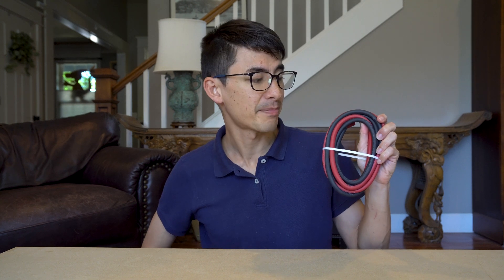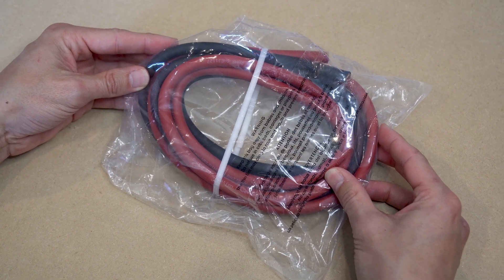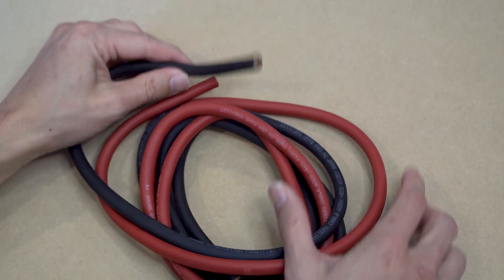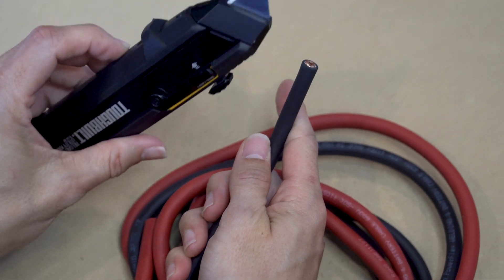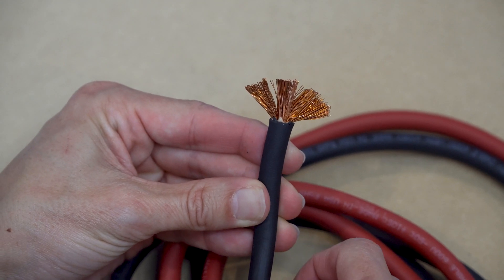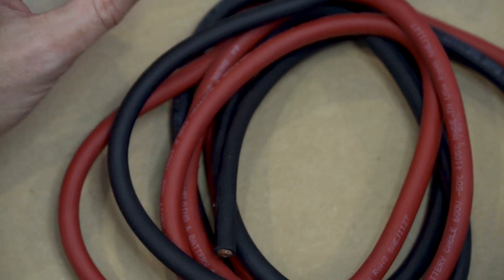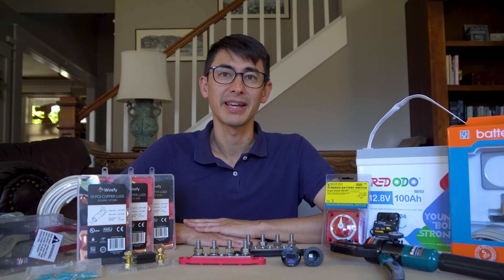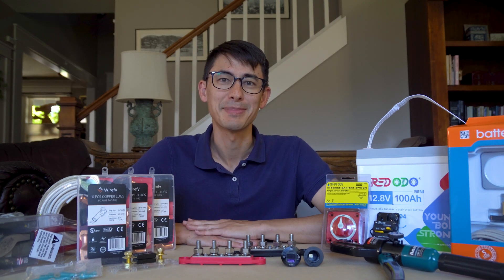Windynation 4 AWG Wire Product Review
In this video, we review Windynation's 4 AWG stranded copper wire. We use these wires in our camper van's electrical system and recommend them to connect the bus bars to the 12V fuse panel.

AsoboLife is a participant in the Amazon Services LLC Associates Program, an affiliate advertising program designed to provide a means for sites to earn advertising fees by advertising and linking to Amazon.com